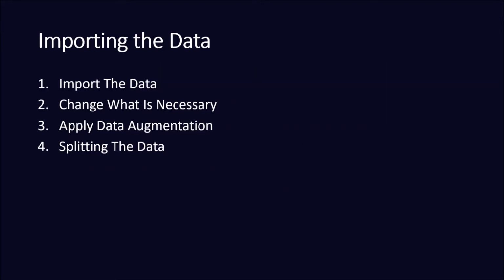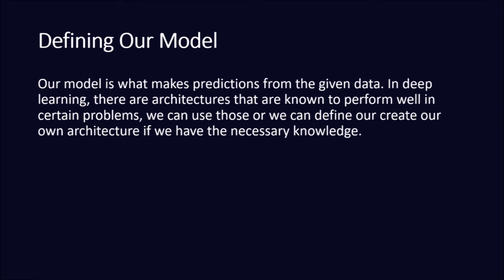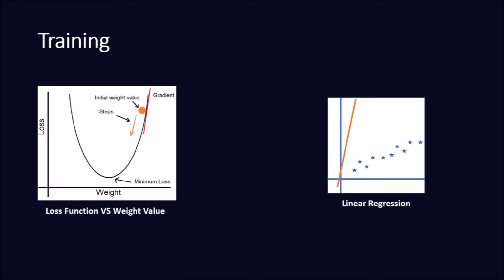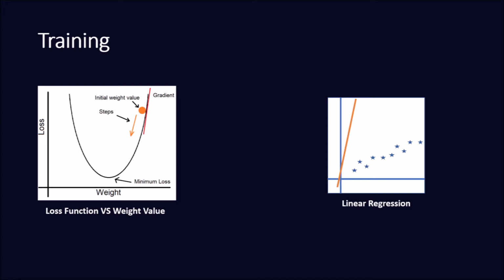Deep Learning and Pytorch - Lesson 2 - The Big Idea